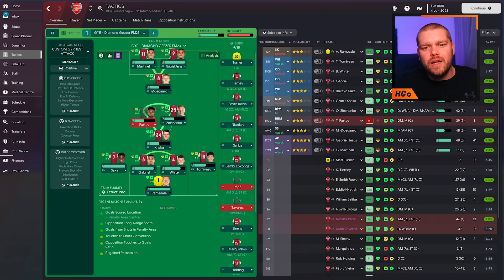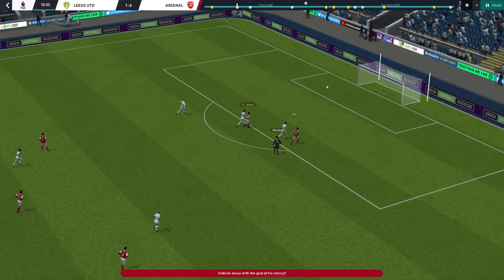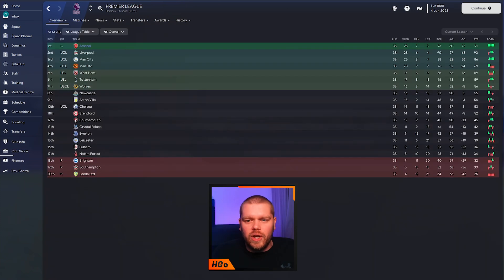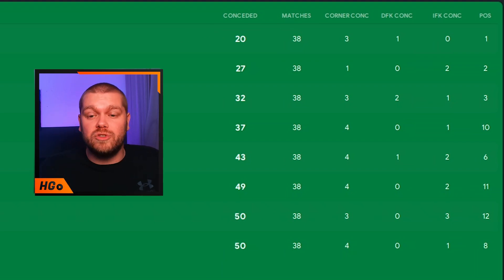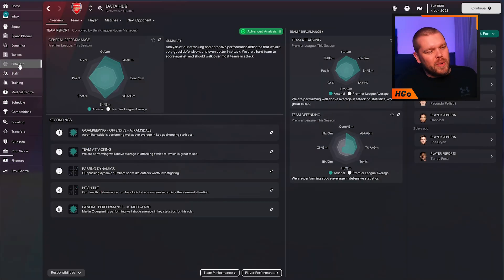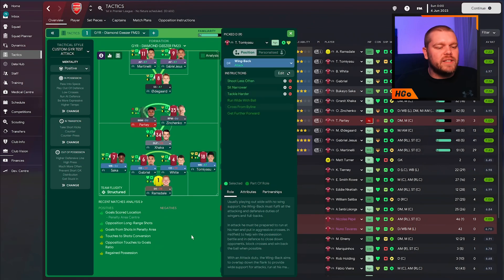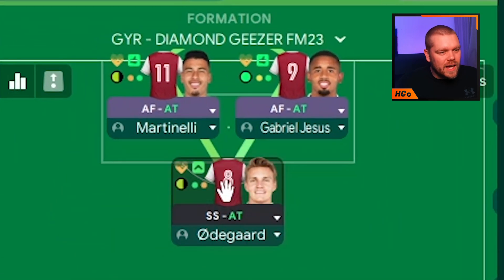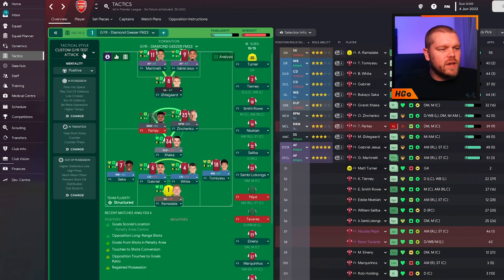OVERPOWERED DIAMOND FM23 TACTIC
A diamond tactic is one of the most popular within Football Manager and within real-life football but everyone has their own variations. I set the amazing GYR the challenge of coming up with the best diamond tactics out there and he has come back with this overpowered FM23 tactic.

𝘼𝙗𝙤𝙪𝙩 𝙈𝙚